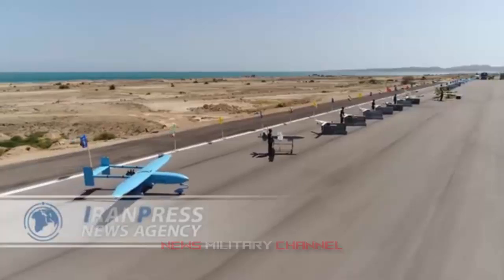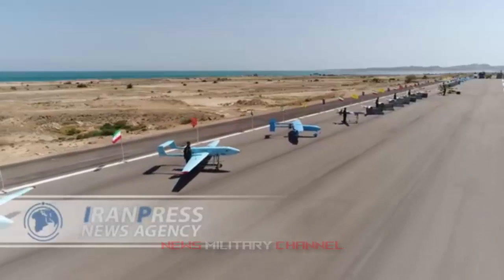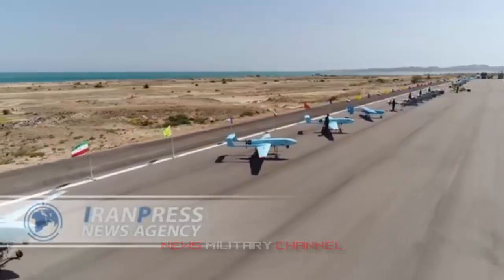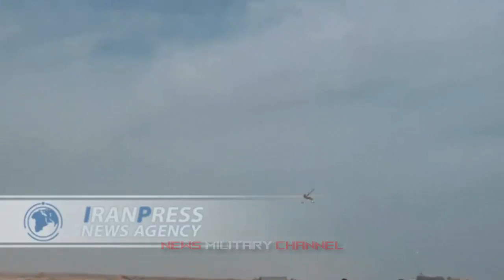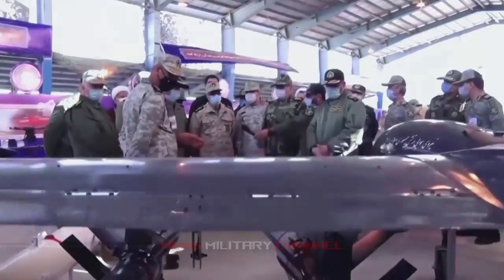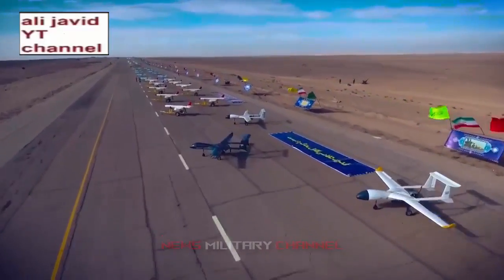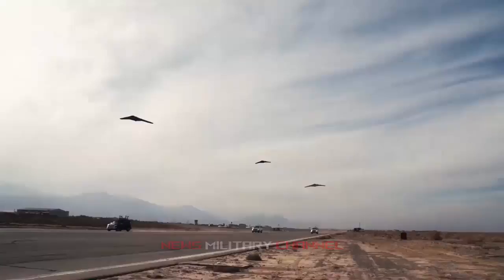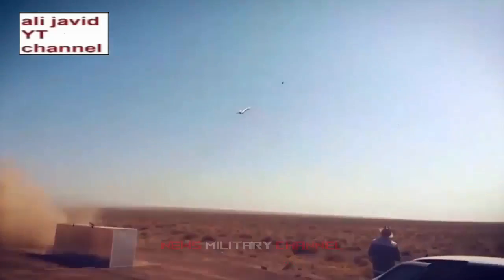PROUD! Iran and Tajikistan launches production of Ababil-2 tactical drone in Tajikistan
To promote and develop joint defense and military cooperation with regional countries, the top Iranian military official inaugurated a manufacturing plant for indigenously-developed Ababil-2 multi-role tactical unmanned aerial vehicles in Tajikistan.

The HESA Ababil is an Iranian family of single-engine multirole tactical unmanned aerial vehicles manufactured by Iran Aircraft Manufacturing Industrial Company (HESA). The Ababil comes in two main lines, the Ababil-2 and the Ababil-3, of which the former has a number of variants. It is considered a long-range, low-technology drone.

The Ababil program was begun during the Iran–Iraq War. The Ababil-2, developed in the 1990s, has rudimentary surveillance capabilities and can be used as a loitering munition, but is mainly used as a target drone. The larger and more capable Ababil-3, introduced in the 2000s, was designed for Intelligence, surveillance and reconnaissance use and has improved surveillance capabilities. Overall, the Ababil has been described "a pretty rough-and-ready system" because of its "cheap, simple, and ease of use."

The Ababil-2 has an improved flight-control system. The Ababil has a cylindrical fuselage, a sweptback vertical fin, and a pusher engine. It is powered by a simple two-bladed pusher propeller with a rear-mounted wing and a front canard for good stall, stability and maneuverability characteristics. All variants have a range of over 100 km nd all variants have all-metal construction, except for the Ababil-T, which is composite (fiberglass).

The Ababil can be launched from a zero-length JATO platform or a Mercedes Benz 911 pneumatic truck launcher. The rocket launch system can be used from a ship deck and can be assembled or broken down for portability. For recovery, a parachute provides a descent rate of 4 m/s, or skids can be used for conventional landings on a runway or field. Some airframes have also been seen with landing gear.

The Ababil-2 and Ababil-3 have been widely exported to governments and paramilitaries in the Middle East and elsewhere.

Now, The plant started operations during an official ceremony in the capital city of Dushanbe on Tuesday, with Chairman of the Chiefs of Staff of the Iranian Armed Forces Major General Mohammad Baqheri, Tajik Defense Minister Colonel General Sherali Mirzo, and other high-ranking military officials in attendance.

Bagheri noted that the Islamic Republic of Iran, thanks to the constant efforts of its committed specialists and scientists as well as growing reliance on its domestic capabilities, has been able to achieve impressive growth in all military and defense domains, particularly in the production of drones.

The top military official described the opening of the Ababil-2 production plant in Tajikistan as a turning point in military cooperation between the two countries.